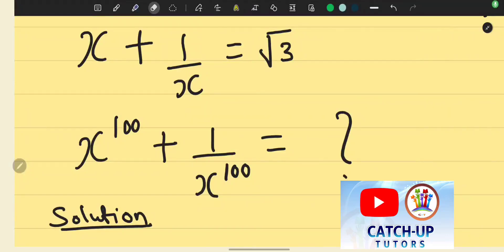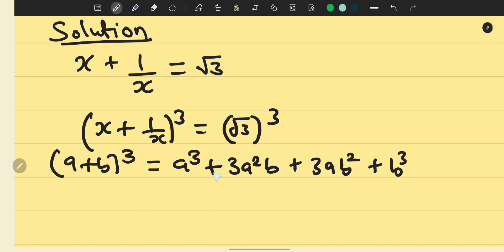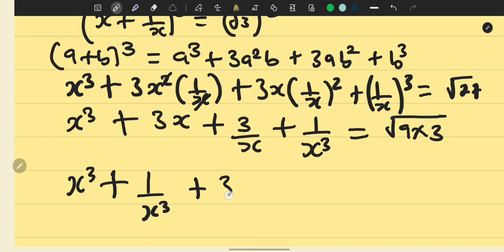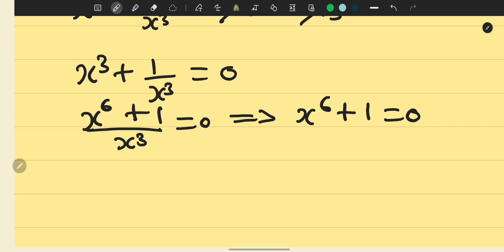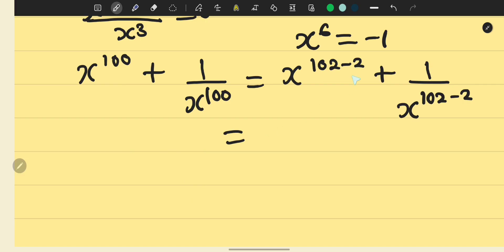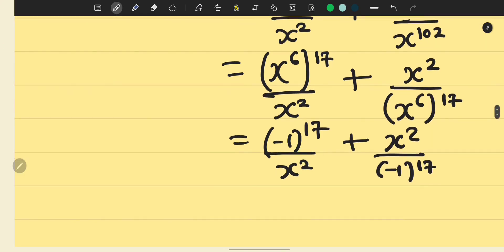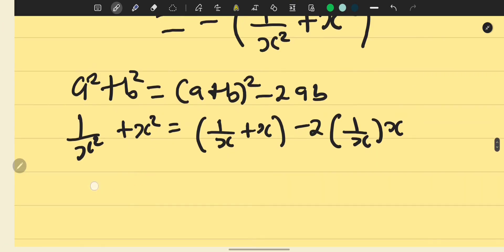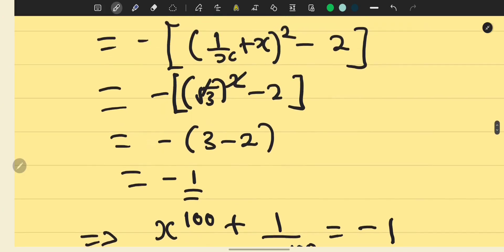Mind-Blowing Olympiad Algebra Challenge Question for Brilliant Students!